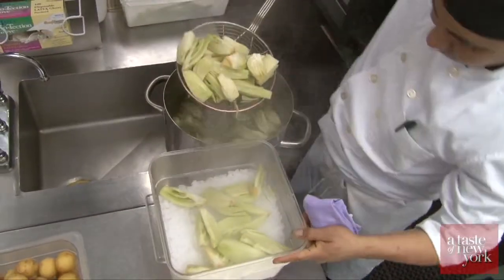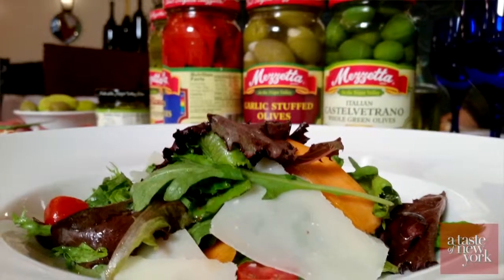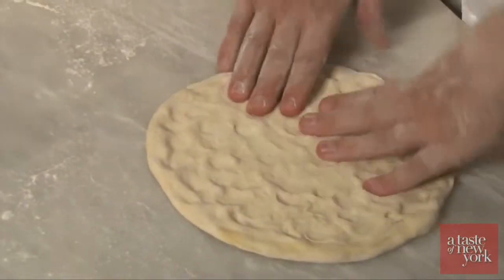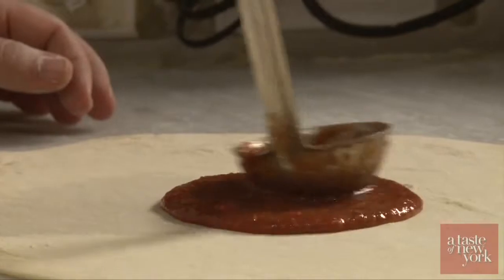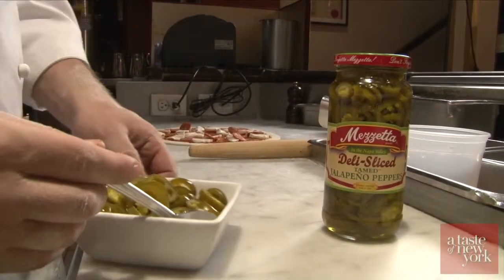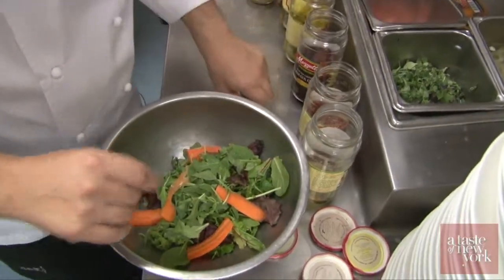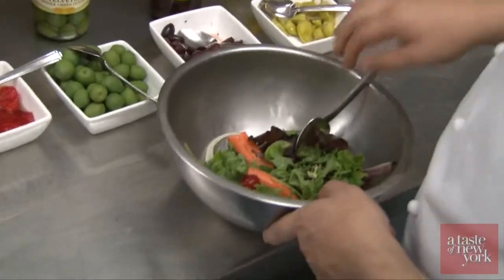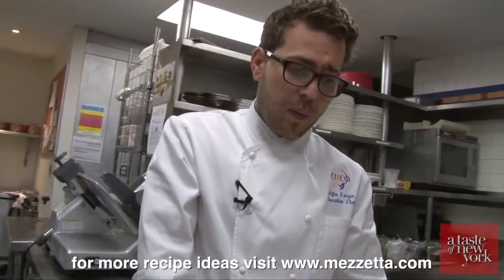Mezzetta recipes at Osteria Del Circo for holiday entertaining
Enjoy these holiday recipes from Osteria Del Circo Restaurant in New York using Mezzetta products.